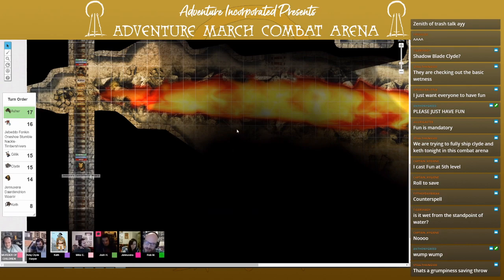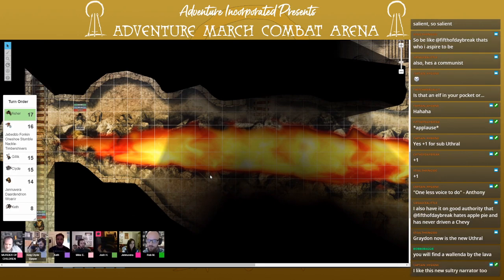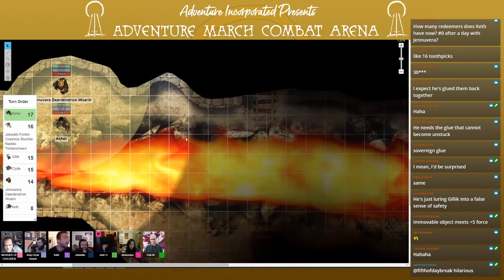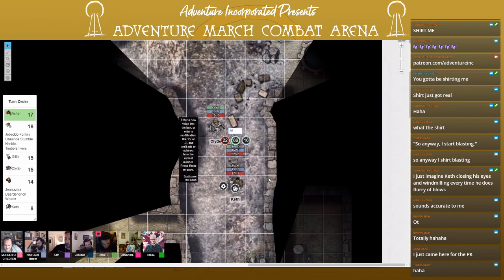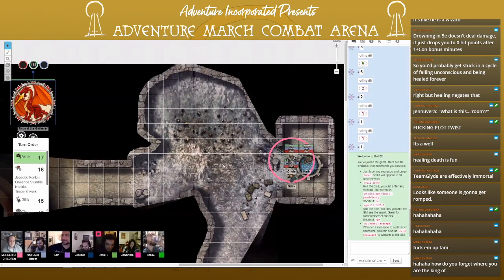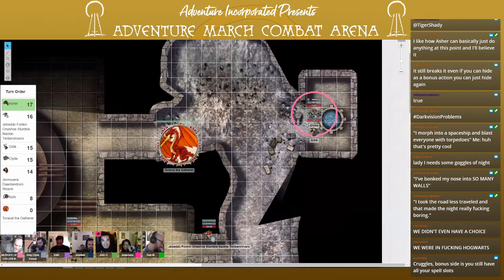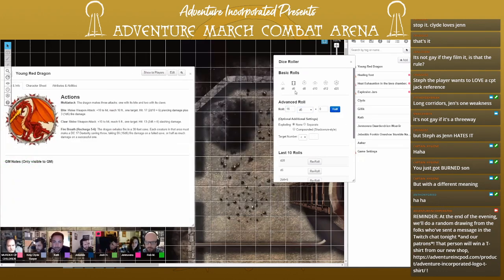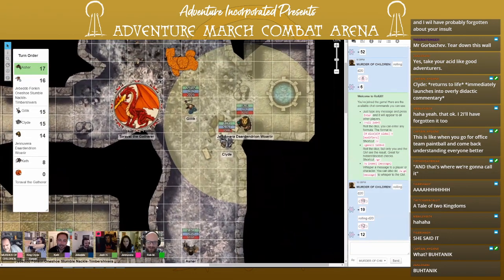Adventure March 2020 - COMBAT ARENA!